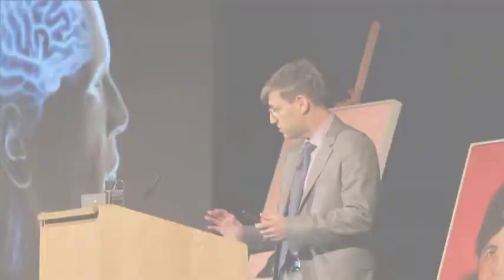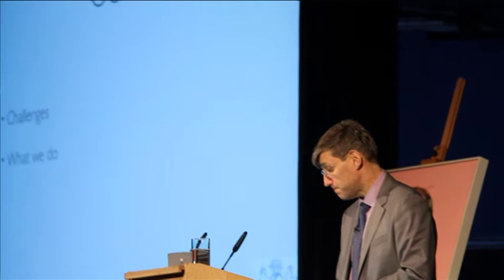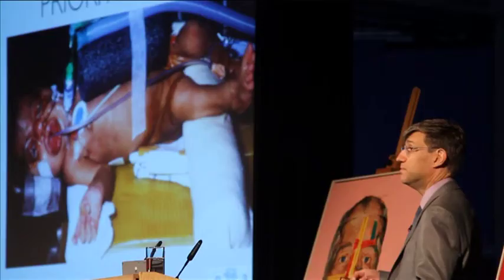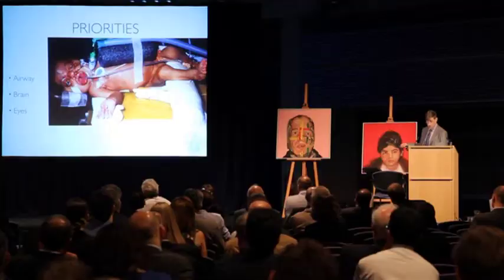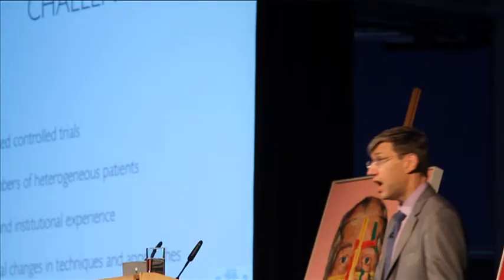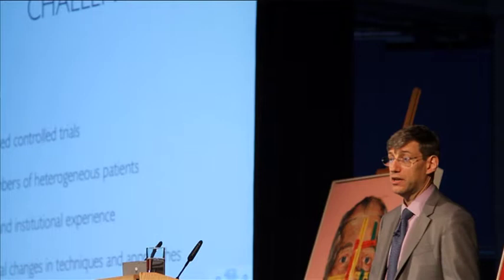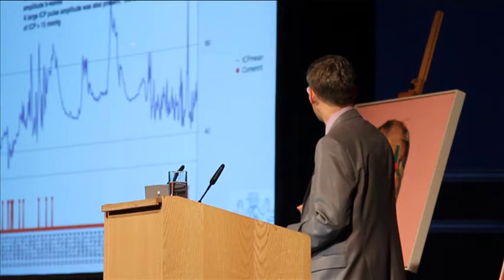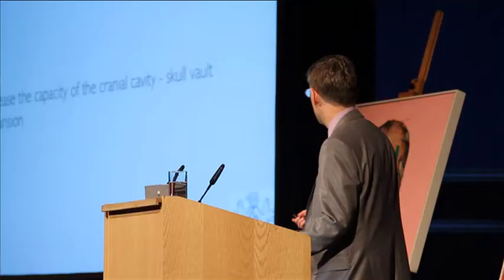BAOMS ASM 2012 - Craniofacial Deformity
Speaker: David A Koppel, Consultant Craniofacial/Oral & Maxillofacial Surgeon, Lead Clinician, Regional Maxillofacial Unit, Southern General Hospital

Session: Symposium - The Brain Behind the Face

Event: Annual Scientific Meeting of the British Association of Oral and Maxillofacial Surgeons (BAOMS)

Date: 20 - 22 June 2012

Location: Queen Elizabeth II Conference Centre, London